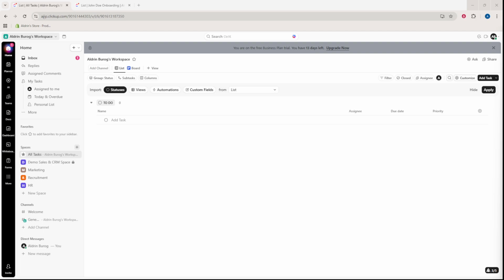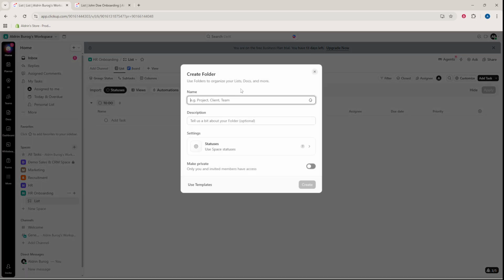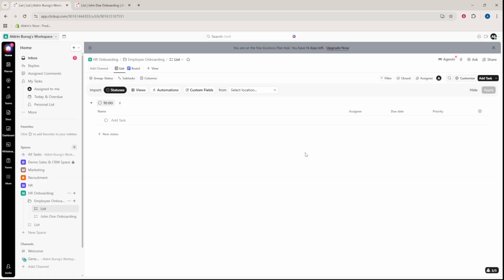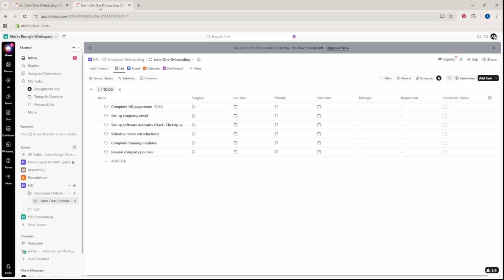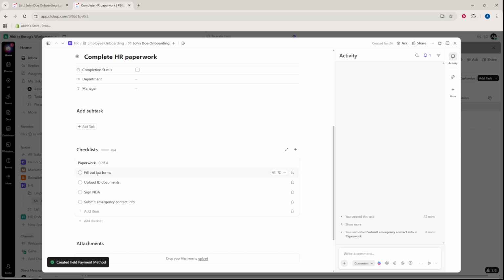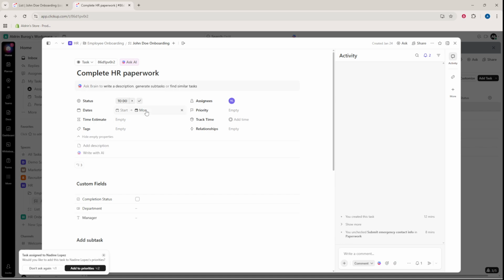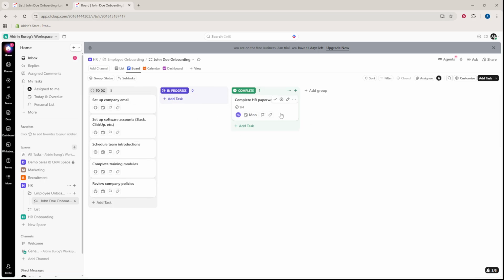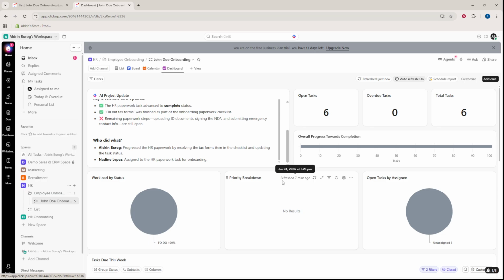How To Manage Employee Onboarding In ClickUp [Checklist System]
In this checklist system tutorial, I’ll show you how to manage employee onboarding in ClickUp so every new hire gets trained faster, completes tasks on time, and becomes productive without constant hand-holding. Whether you’re onboarding a VA, editor, marketer, or full-time team member, ClickUp makes onboarding repeatable with templates, checklists, docs, and automated reminders. This is the best way to scale your team while keeping quality consistent.

🔹 What You’ll Learn:
-How To Build A ClickUp Onboarding Checklist That Covers Every Step From Day One
-How To Create A Template For New Hires So Onboarding Takes Minutes In 2026
-How To Assign Training Tasks Automatically Based On Role And Department
-How To Add SOPs, Docs, And Video Tutorials Directly Inside Onboarding Tasks
-How To Track Progress With Statuses Like Not Started, In Progress, Completed
-How To Set Deadlines And Reminder Automations So Nothing Gets Forgotten
-How To Run A Weekly Onboarding Review To Spot Blockers And Fix Gaps Fast
-How To Scale Your Onboarding System Across Multiple New Hires Without Chaos

💡 Pro Tip: Don’t onboard people with random messages. Build one onboarding list per role and include a “proof of completion” step for each task, like submitting a screenshot, recording a Loom, or completing a mini test. This forces real learning and reduces mistakes later. Also, add a “Week 1, Week 2, Week 3” structure so the hire isn’t overwhelmed on day one. A clean onboarding system is how teams scale fast without losing quality.

By the end, you’ll have an employee onboarding checklist system in ClickUp that runs on autopilot.